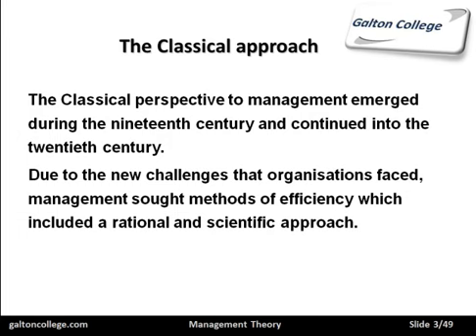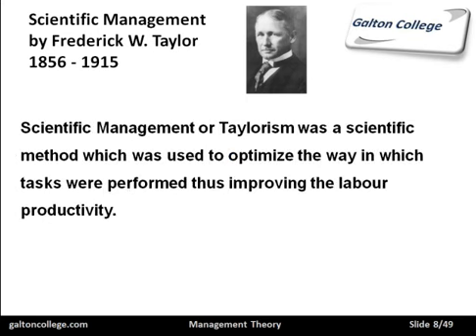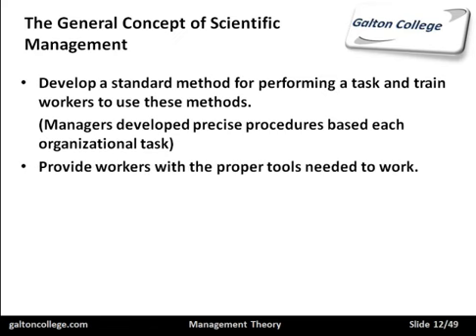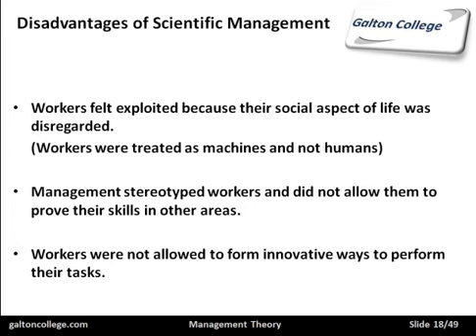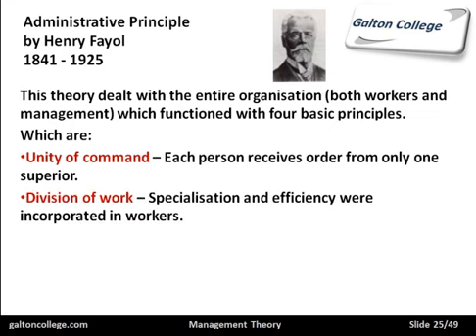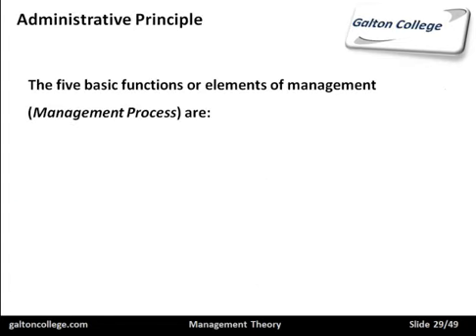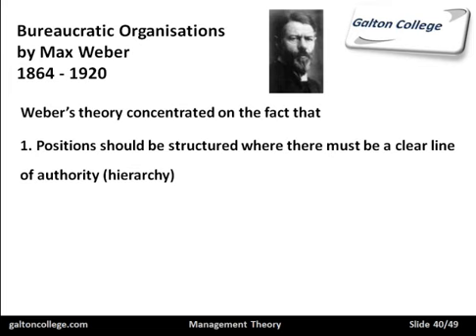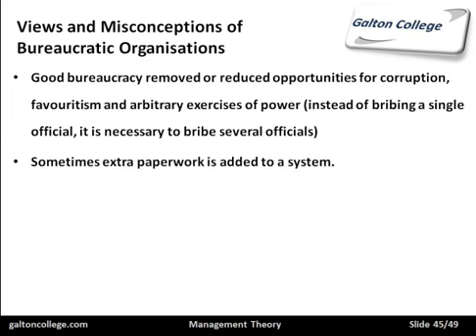Approaches to Management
In this video, we will introduce you to the concept of management and its importance for any organization, whether it is a business, a non-profit, or a government body. Management is the process of planning and organizing the resources and activities of an organization to achieve specific goals in the most effective and efficient manner possible. Management involves setting the strategy of an organization and coordinating the efforts of its employees or volunteers to accomplish its objectives. Management also requires applying various skills, such as business planning, decision-making, problem-solving, communication, delegation, and time management. We will explain how these skills can help you manage yourself and others better.
We will also explore some of the different levels and functions of management, such as top-level managers who set the vision and direction for an organization; middle-level managers who implement strategies and oversee operations; and lower-level managers who supervise employees and perform specific tasks.
By watching this video, you will gain a comprehensive understanding of management and its relevance for your personal and professional growth. Don’t miss this opportunity to learn more about management!